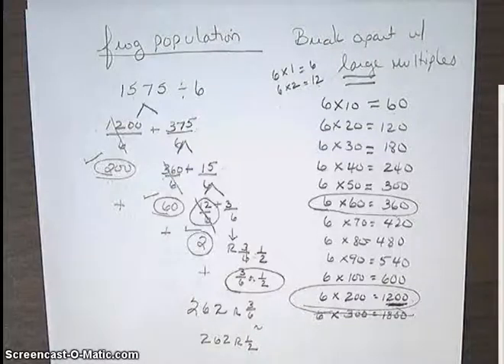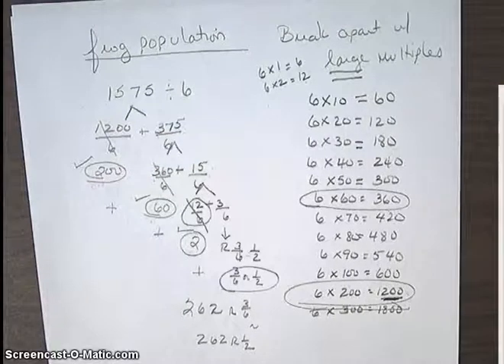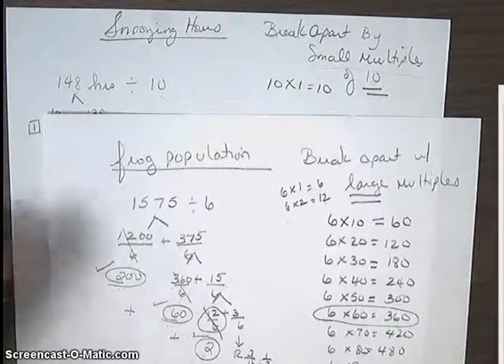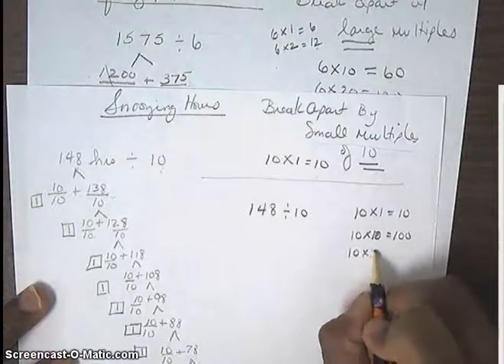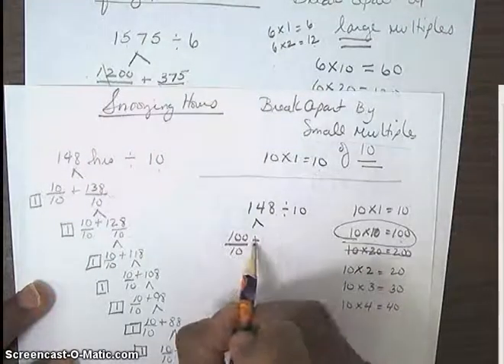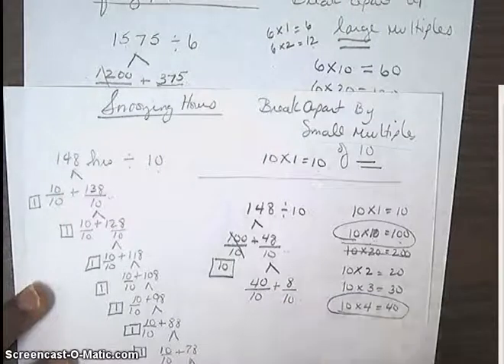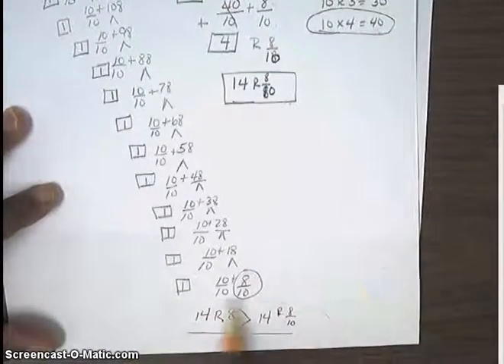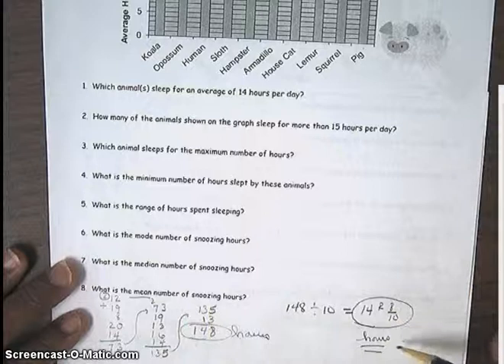Unit 2 Break Apart Division (Part 2) Alternative Partial Division to Find Mean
Alternative to traditional division, breaking apart numbers by partial quotients and repeated subtraction... used to help find the mean.